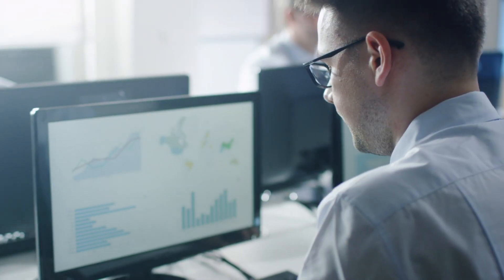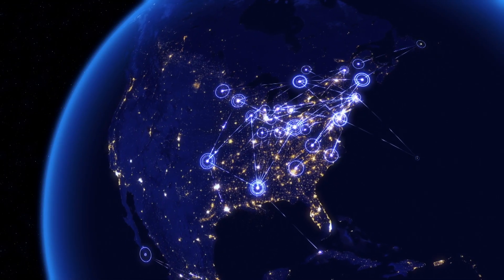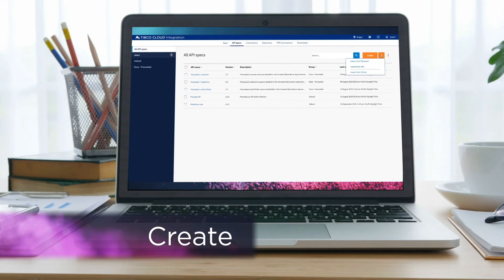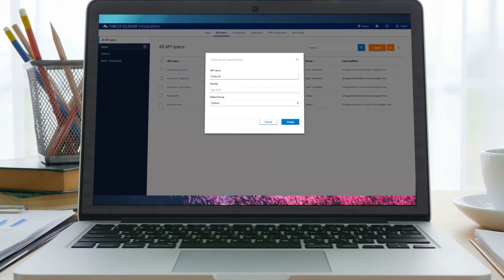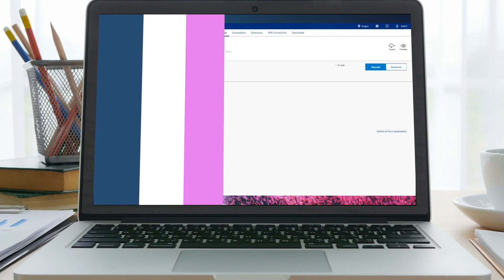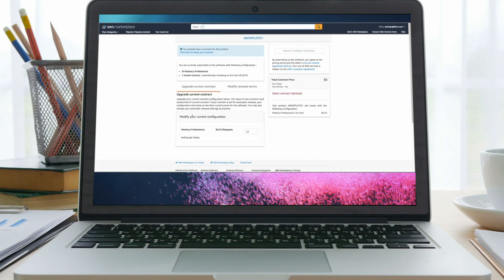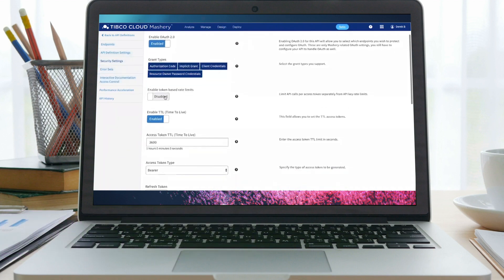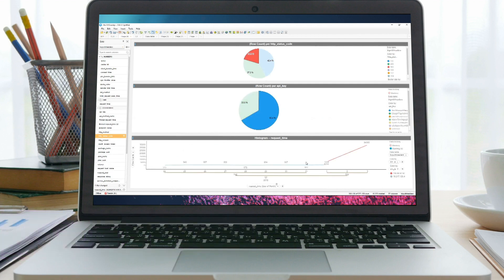Now Available: Cloud-native TIBCO Cloud Mashery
The cloud-native API platform you can deploy anywhere, and manage APIs from everywhere.